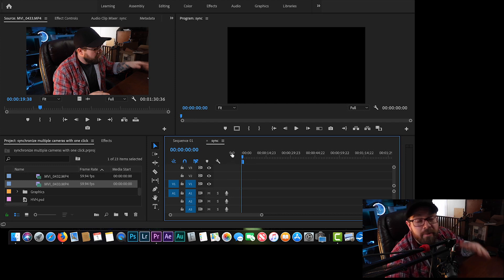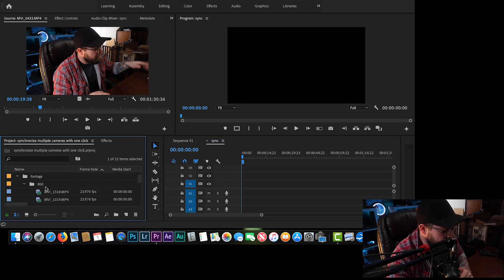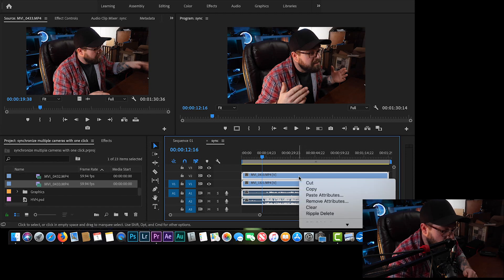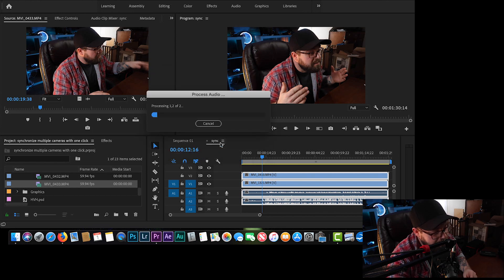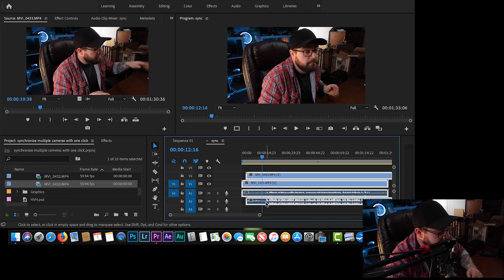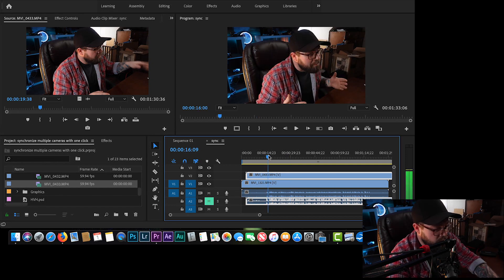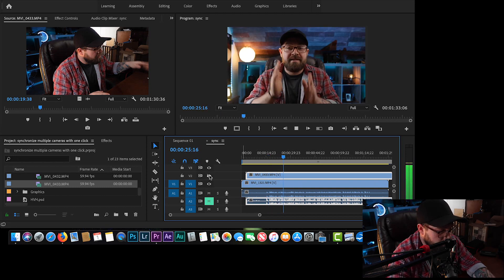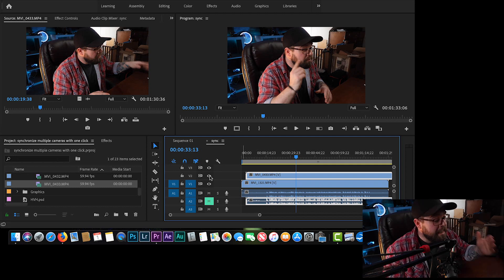Synchronize Multiple Cameras with ONE CLICK | ADOBE PREMIERE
Synchronizing multiple cameras can be a giant pain in the butt, but Adobe Premiere makes it super easy now. If you shoot with multiple cameras, this is a time-saving tool that you will absolutely love. After you watch this video you'll be able to sync multiple cameras in one click!